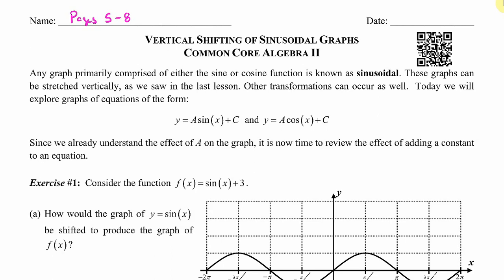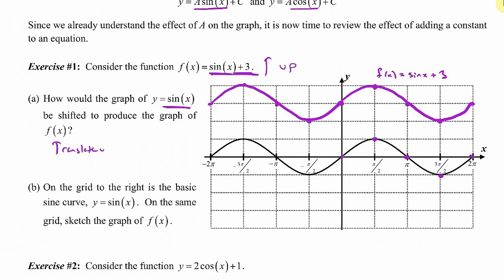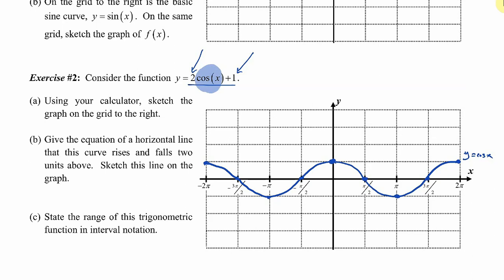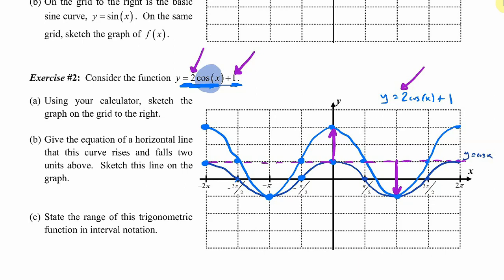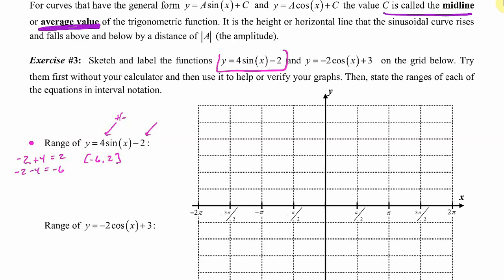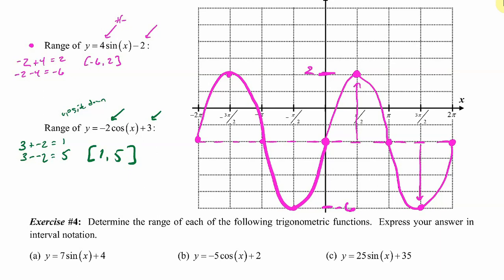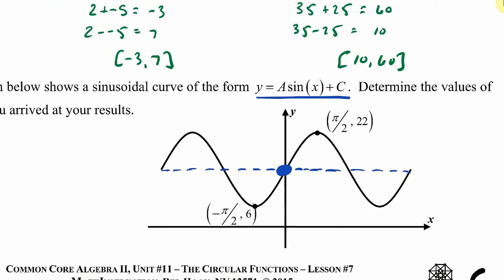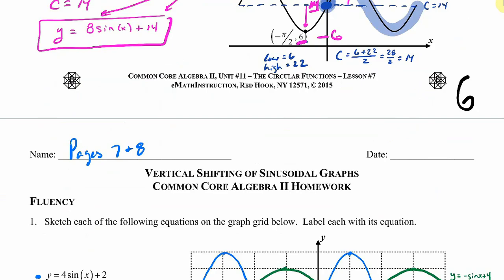A2 Unit 11.2 Pages 5-8 Vertical Shifting of Sinusoidal Graphs